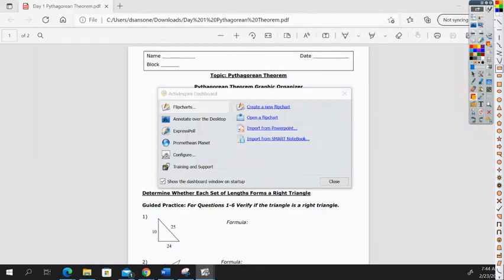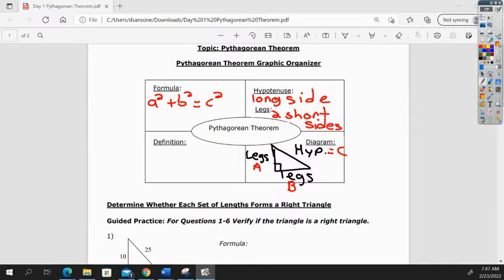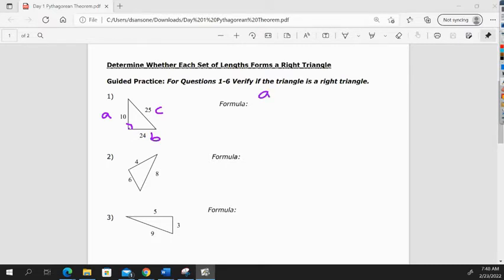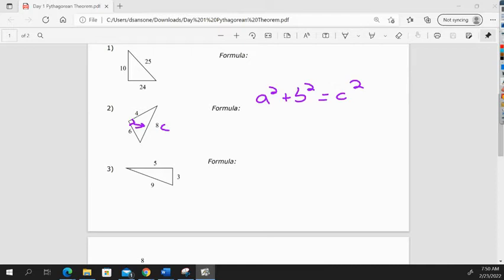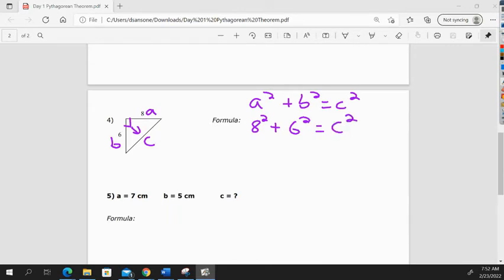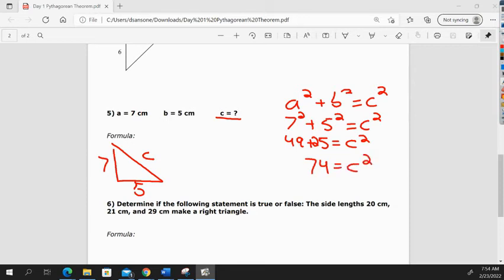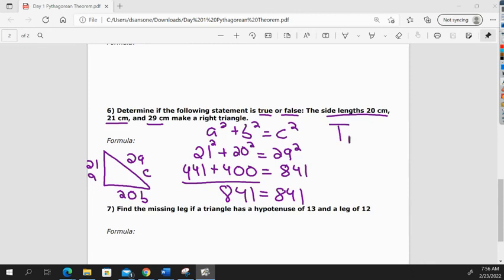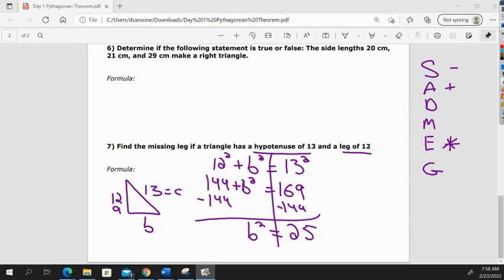Day 1 - Pythagorean Theorem